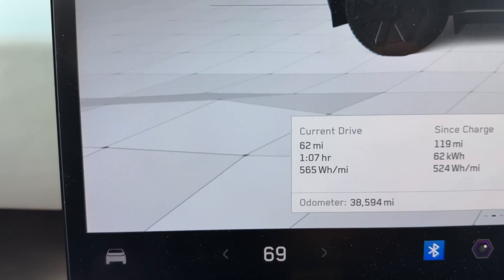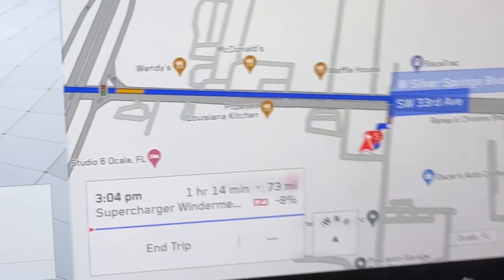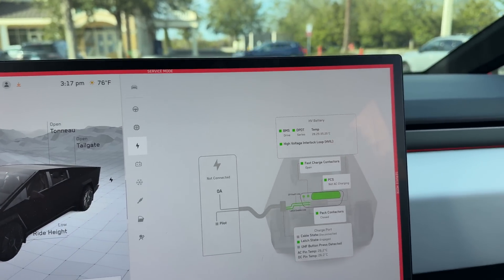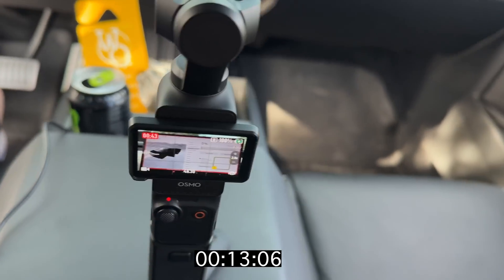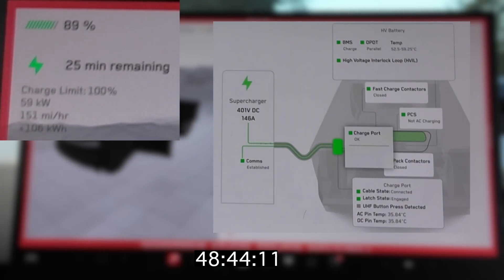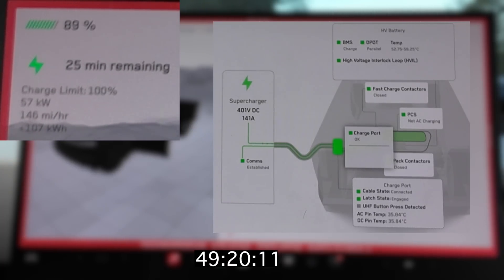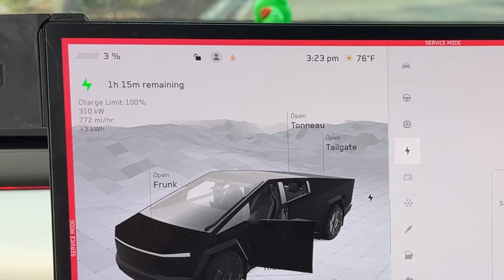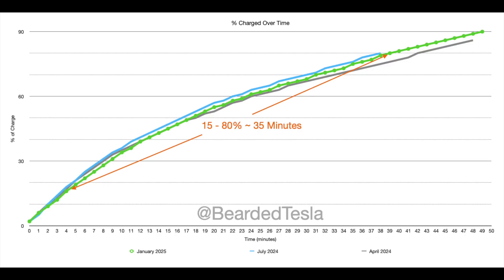Tesla Cybertruck V4 Supercharger Results Surprising How It Stacks Up Against V3 & Electrify America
Tesla unlocked V4 Supercharging speeds at all V4 Supercharging locations in America. This now allows vehicles that are capable to pull up to 325 kW charge rate effective immediately. Although we have seen some surprise locations testing this over the last year, this is the official roll out and I wanted to see for my self if Tesla Supercharging at these new speeds at V4 locations was worth the hype.

I have had my Cybertruck for about a year now, and in that time, I have been able to get a lot of charging data. I have tried to get charging curve testing done at Electrify America given they are 800v chargers, allowing the Cybertruck to pull higher charging rates than the existing V3 Supercharging network from Tesla. After numerous attempts, and 50% success rate, I finally stopped testing out of time and frustration.

With the 2 successful attempts from EA, I was able to document the Cybertruck charging curve in ideal charging conditions. Those 2 tests have continued to be a benchmark I refer to when looking at Tesla Cybertruck charging performance. Until now, you could only see this kind of charge rate outside of the Tesla Network, but that is no longer n necessary.

Tesla V4 Superchargers are now delivering up to 325 kW charge rate by forcing massive amps in conjunction with their standard 400v charging profiles. This is the opposite of what we see at EA, where higher voltage allows for the Cybertruck to limit thermal limitations and provide higher charge peak rates for longer periods of time.

Ultimately the real question is "Is it worth it to charge at Tesla V4 Superchargers instead of V3, and is Tesla V4 325 kW charging faster than the high voltage public chargers from Electrify America. I think that the results may surprise you as they certainly surprised me!

Filming Equipment
128 GB Pro SD Card